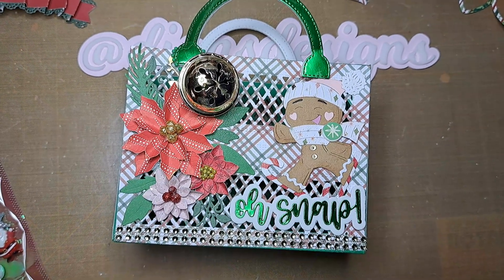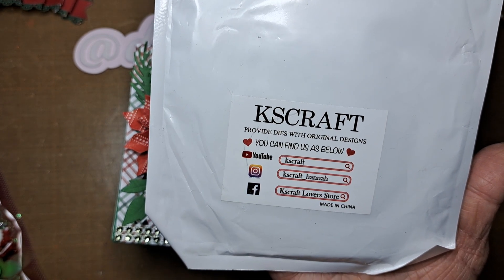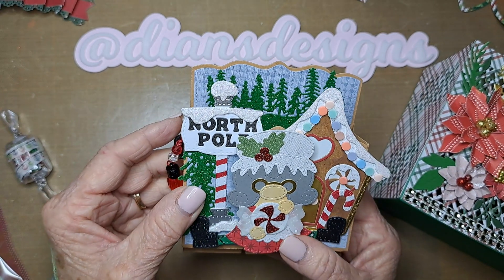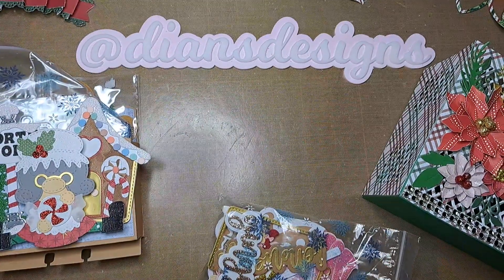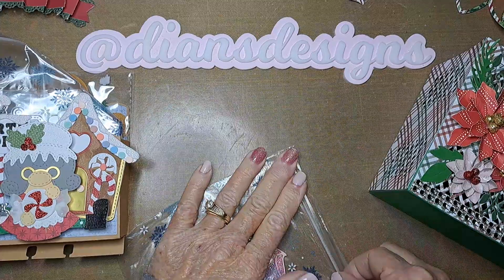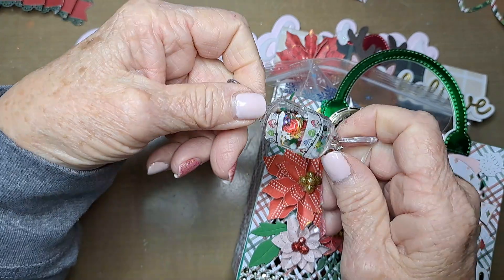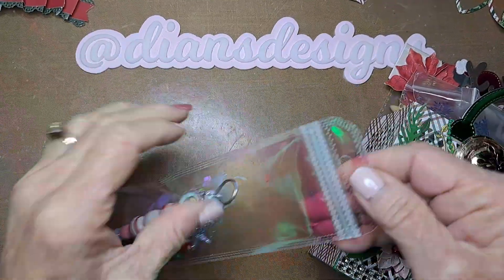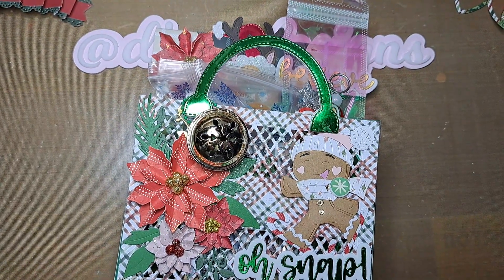Outgoing 3D MDC Swap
Project share of items I made for Britt at ‎@scrapbookingdiva11  3D MDC Swap.  This is a group swap.